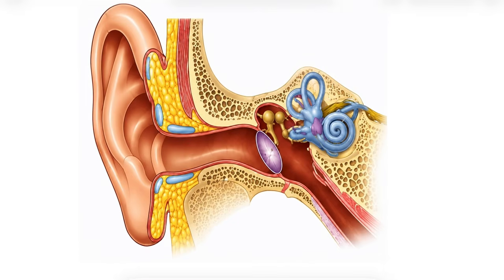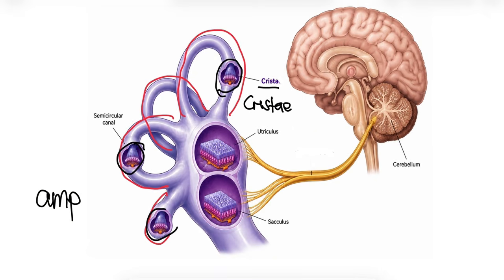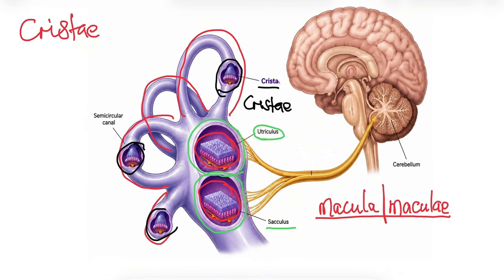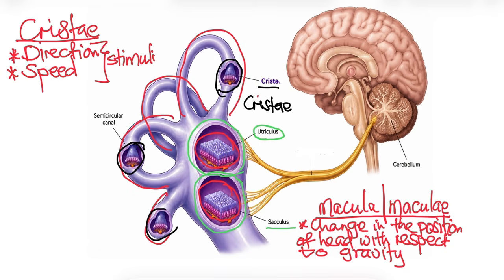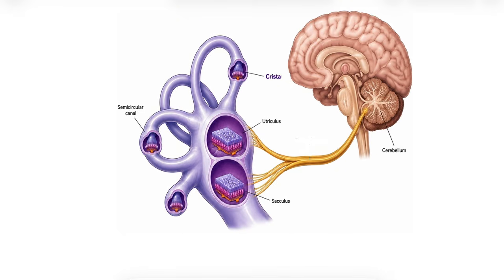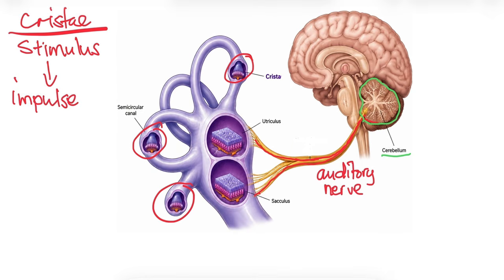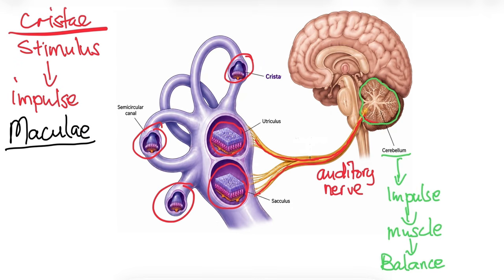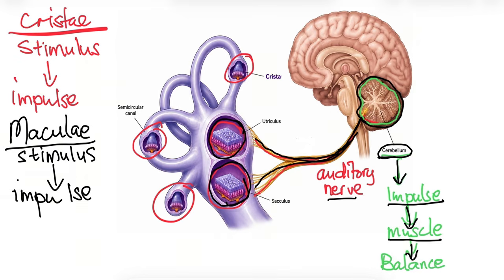BALANCE | THE HUMAN EAR | GRADE GRADE 12 LIFE SCIENCES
How does your body maintain balance when you walk, run, jump or spin? In this Grade 12 Life Sciences lesson, you'll learn how the human ear maintains balance, with a clear explanation of the semicircular canals, utricle, saccule, endolymph, cupula, cristae, and sensory hair cells.

This lesson is fully aligned with the CAPS Grade 12 Life Sciences curriculum and is ideal for learners preparing for tests, assignments, trial examinations, and the NSC final examinations.

By the end of this video, you'll understand both dynamic balance (rotational movements) and static balance (linear movements and head position), as well as how these concepts are commonly tested in Life Sciences examinations.
📚 In this lesson, you'll learn:
✅ The role of the inner ear in maintaining balance
✅ The structure and function of the semicircular canals
✅ The role of the utriculus and sacculus
✅Examination tips